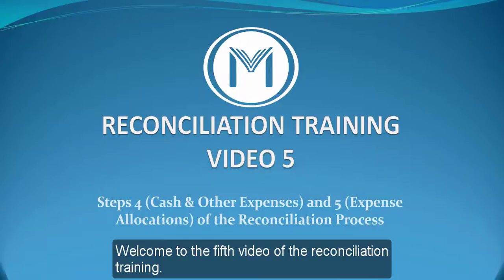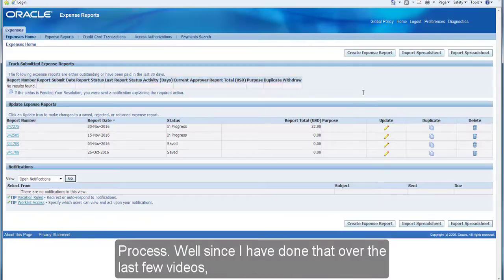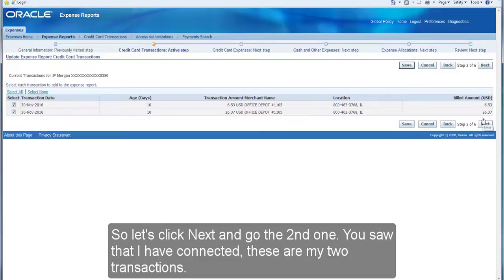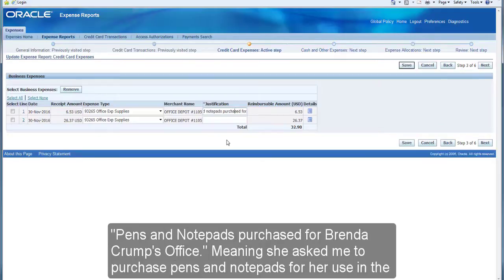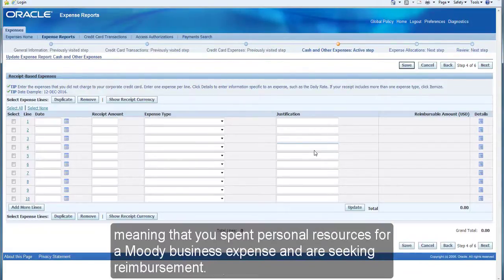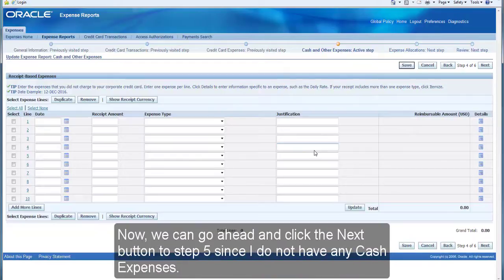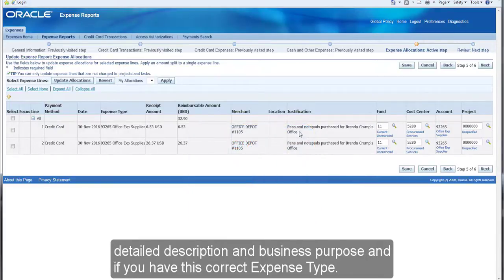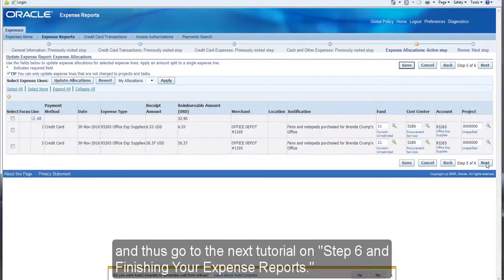Reconciling Video 5 - Steps 4 & 5